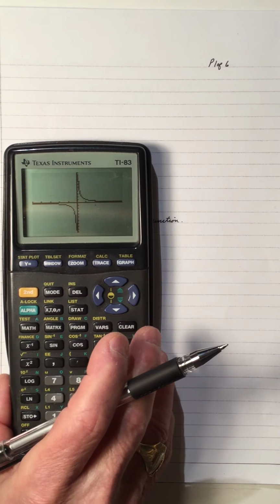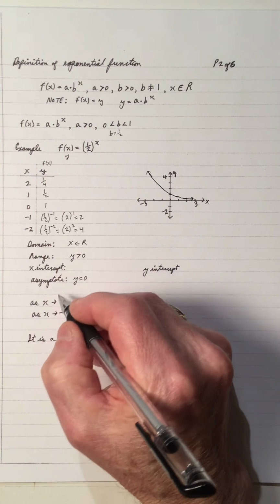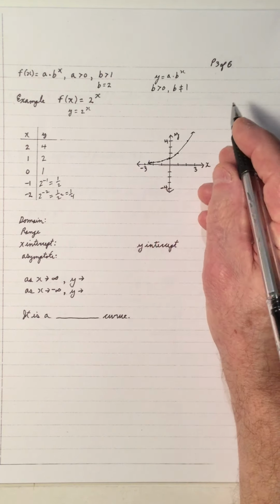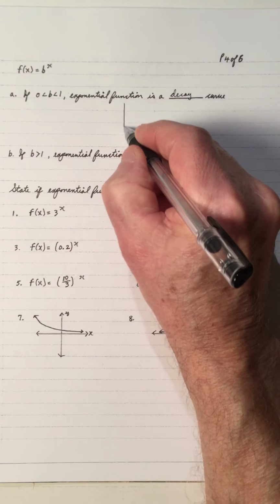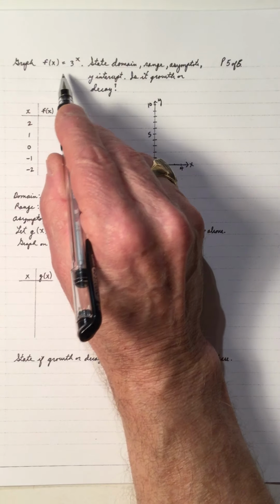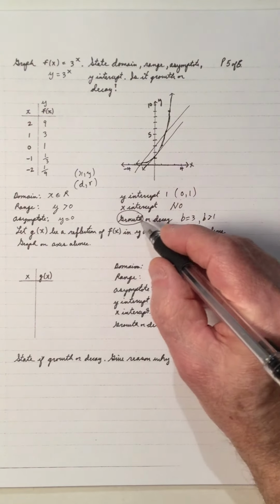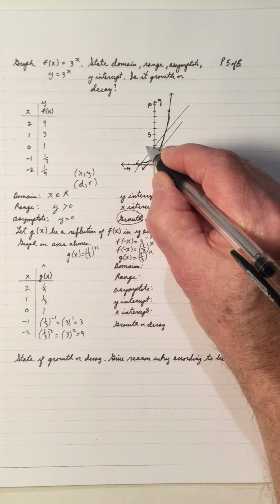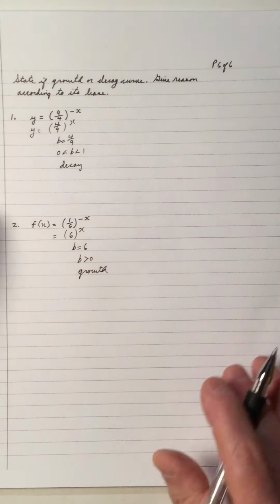Defining an Exponential Function